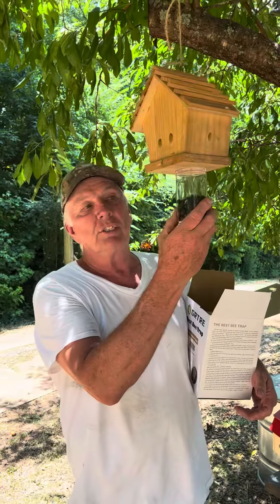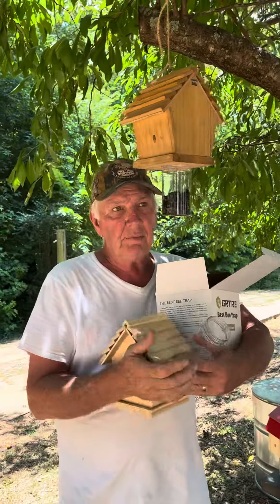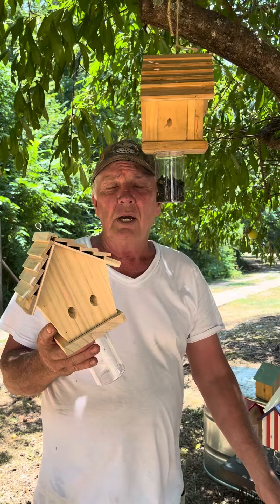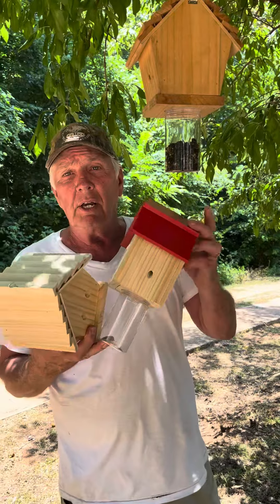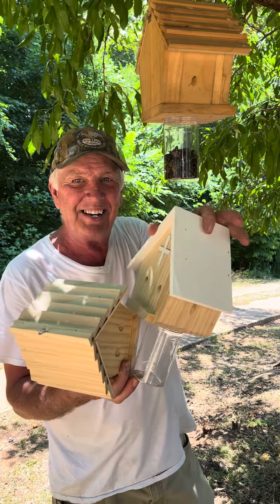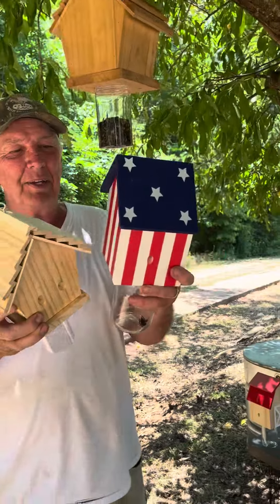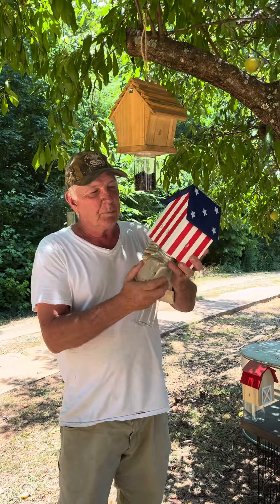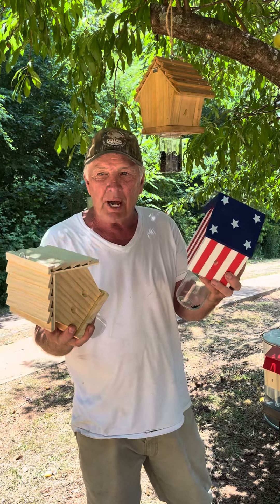Our patented carpenter bee traps , The perfect solution for carpenter bees